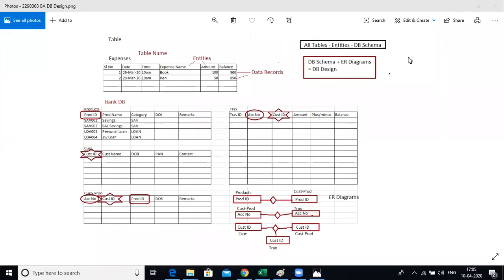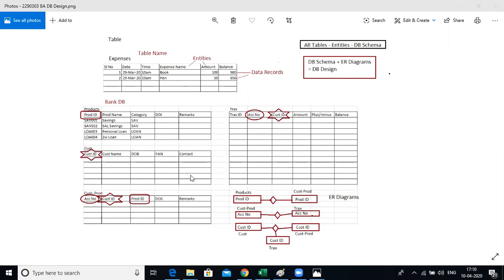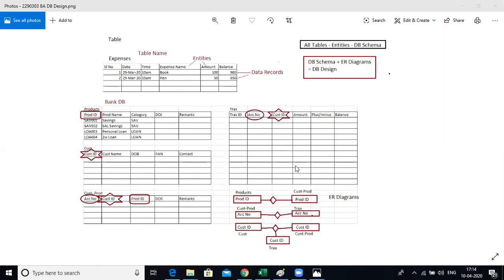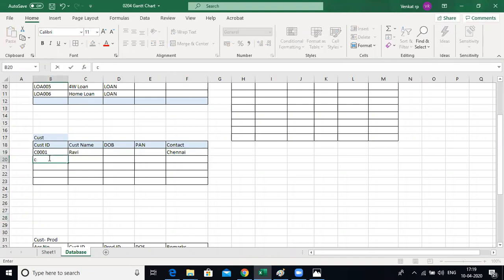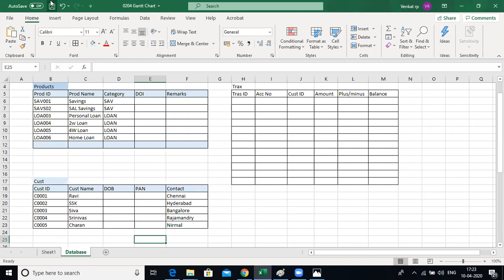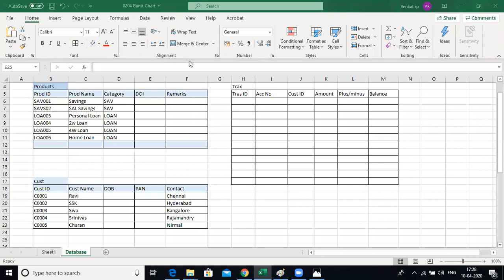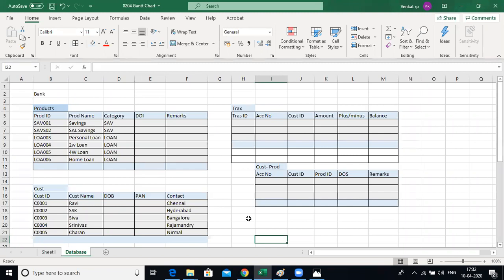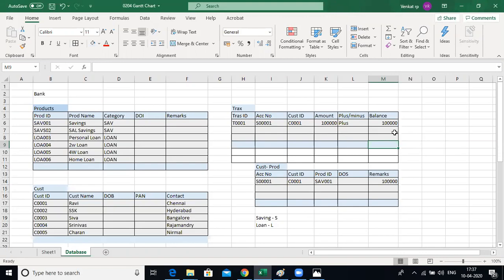Internship DB Modelling Introduction